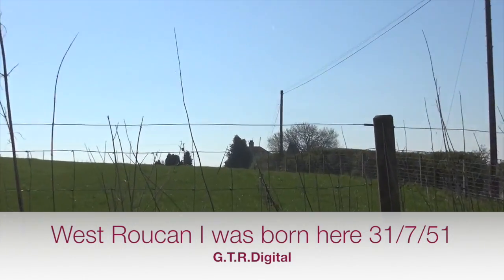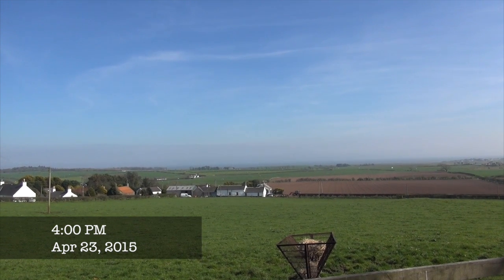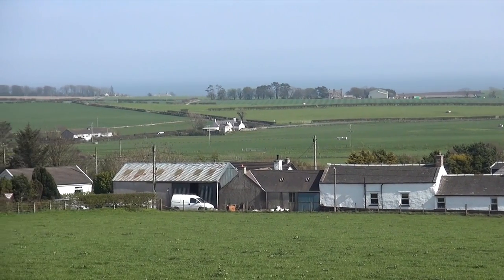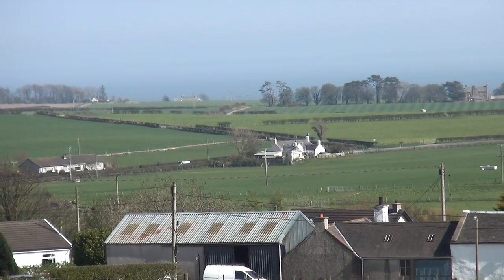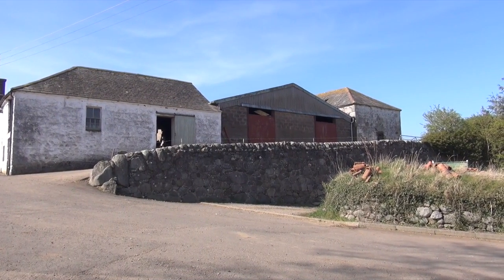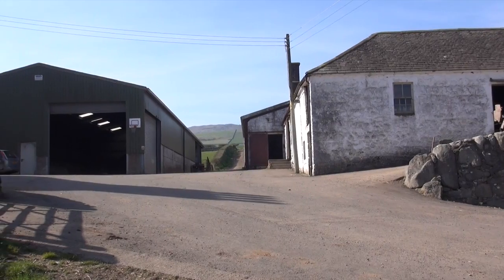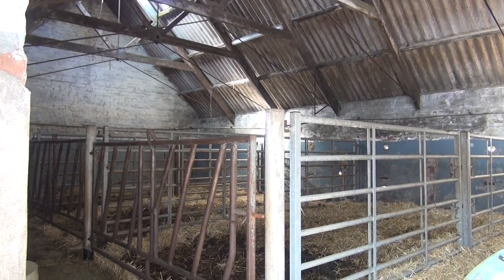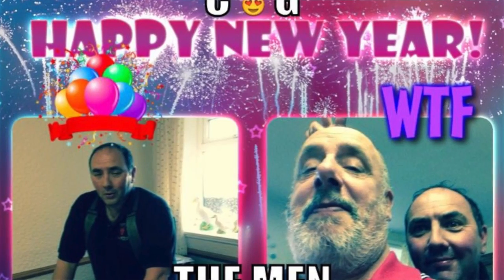My Early Farm Years. gtritchie5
This video is about My Early Farm Years where I was born West Roucan Farm Nr. Dumfries  & the next Farm I lived at Ladyland Farm Prestonmill Village Nr. Kirkbean South West Scotland:) My family worked on this farm,Dairy Heard of 91 Cows my Father Geordie Ritchie made cheese & we reared pigs on the Whey from the cheese process:) (HAPPY DAYS)